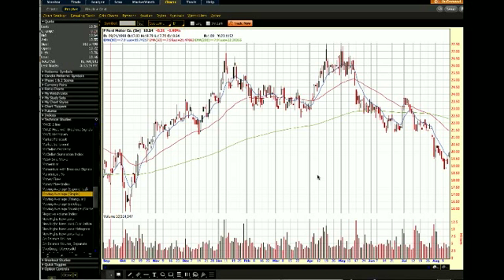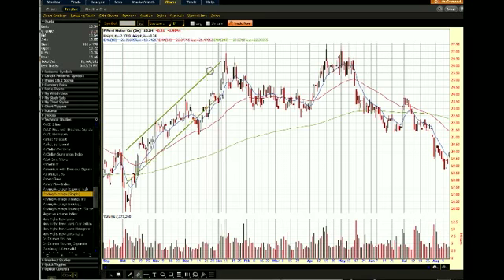F Double Top Reversal.mov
Example of a Double Top Reversal and how you would manage the trade.